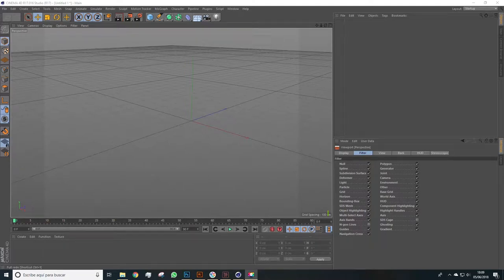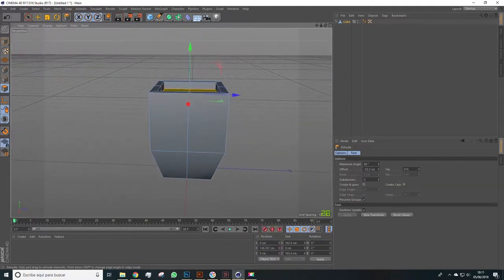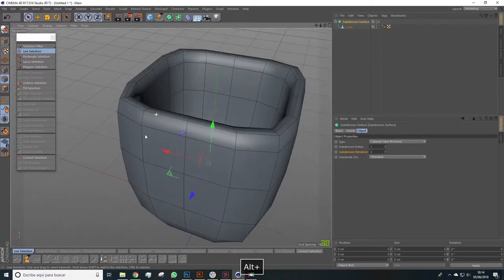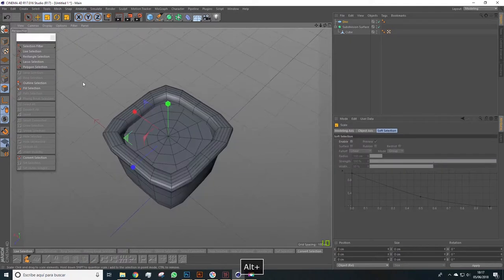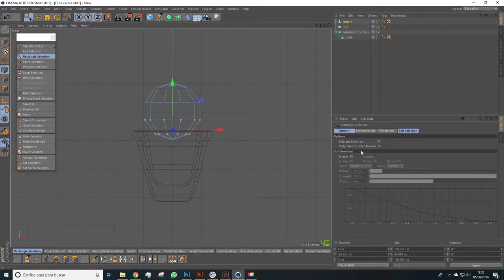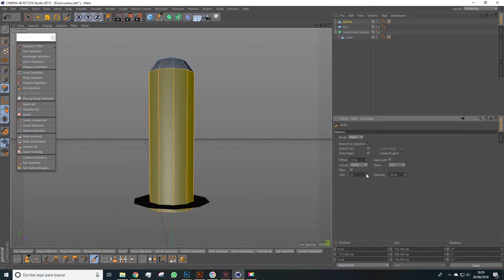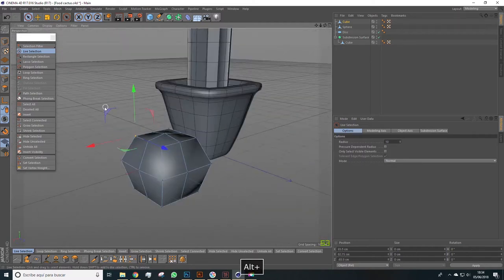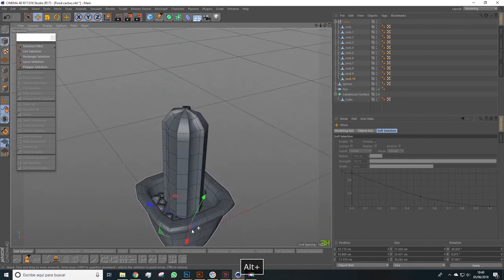02/10 Modeling the Cactus I — 3D Modeling: Design a Cartoon 3D Cactus_ENG